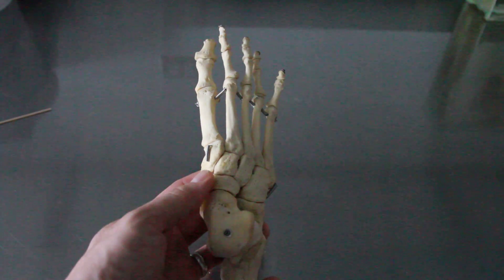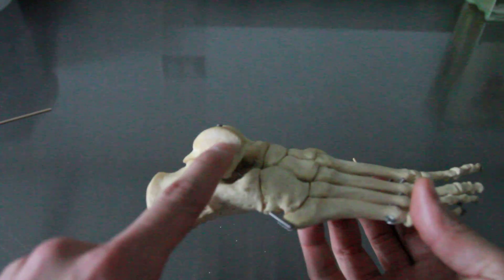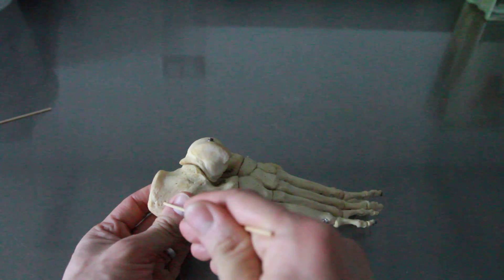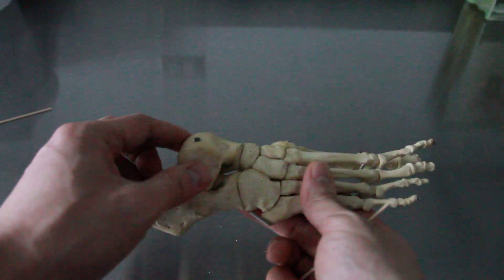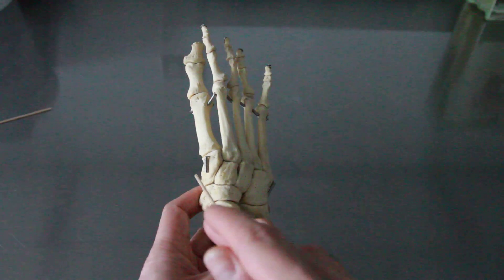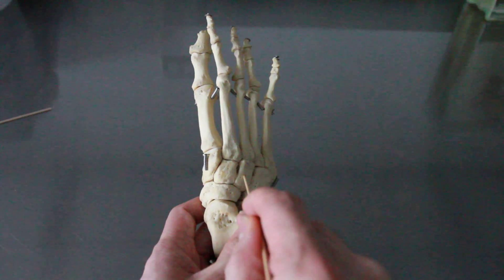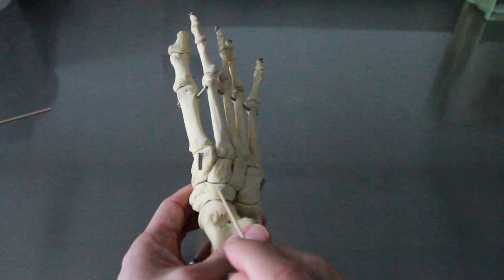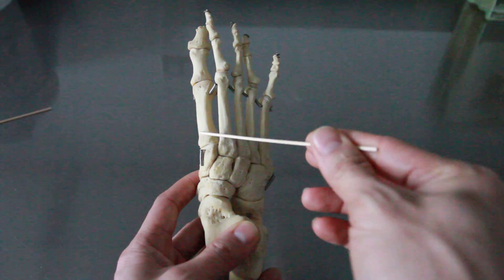SKELETAL SYSTEM ANATOMY: Bones of the ankle, foot and toes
Short video describing the skeletal structures of the right ankle, foot and toesi
Structures identified:
Calcaneus
Talus (with Trochlea)
Navicular
Cuboid
Medial, Intermediate & Lateral Cuneiforms
Metatarsal I-V
Phalanges